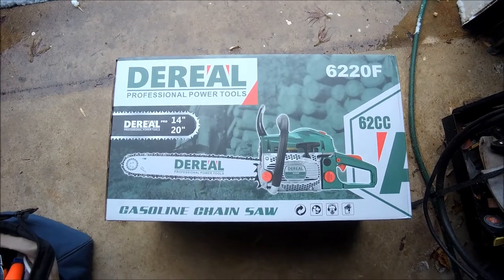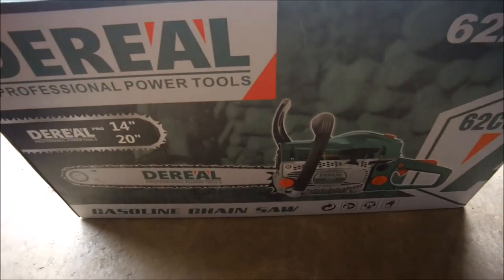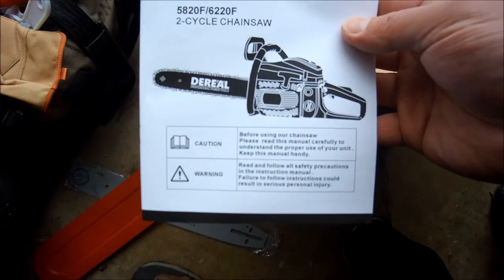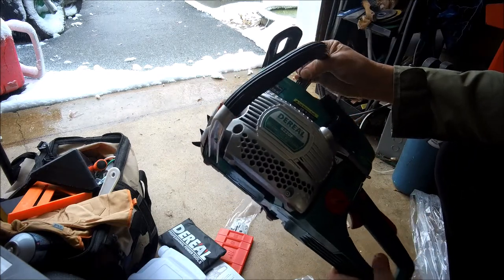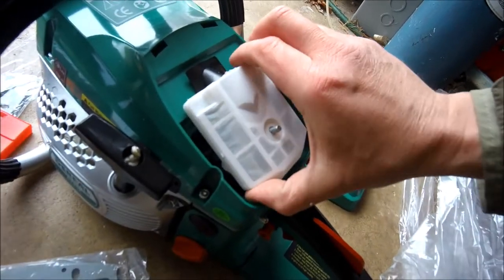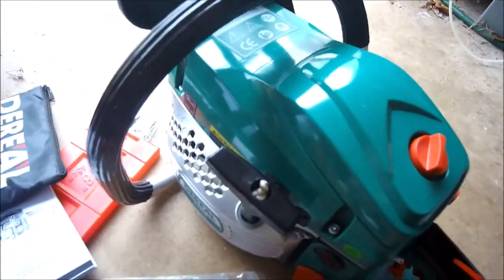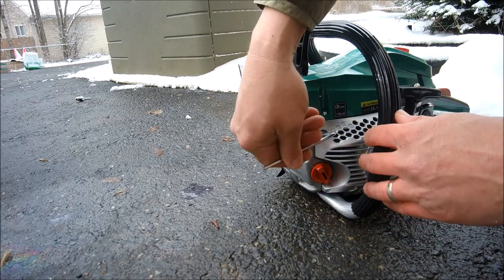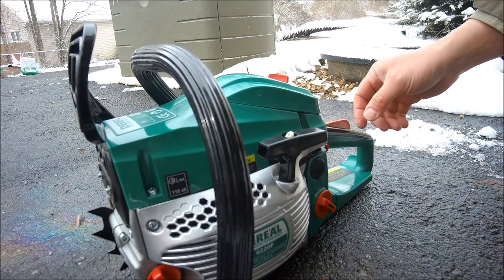Dereal 62CC Chainsaw Unboxing and first Start!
Come along and see the super awesome Dereal 62cc chainsaw!  Just like most people, I have never heard of this brand.